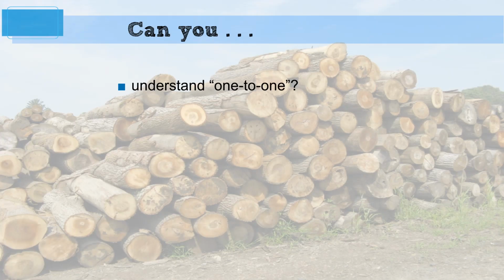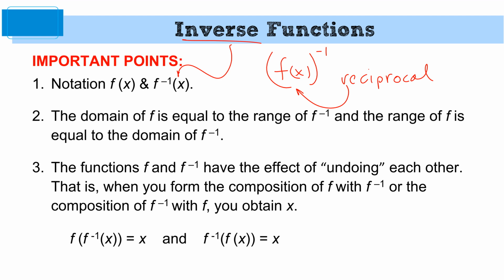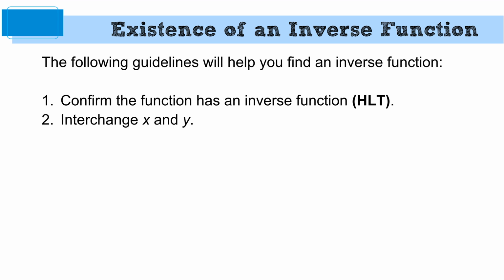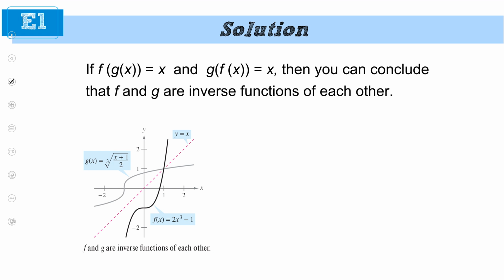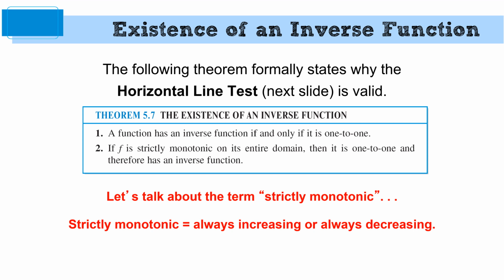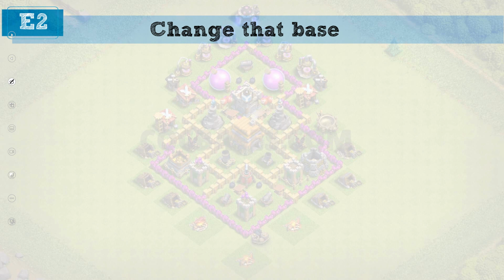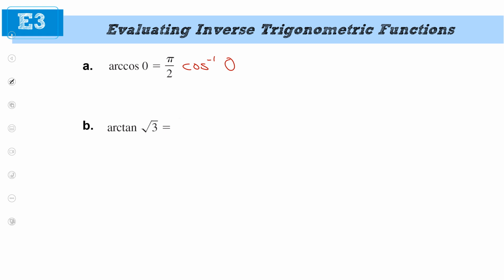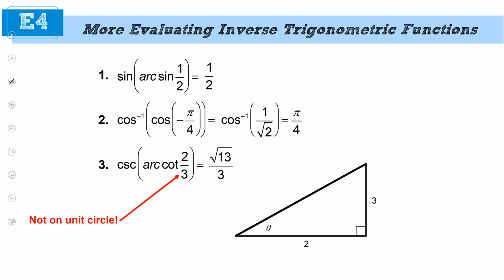Day 4 Inverses and Logs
1. How to find the inverse of a functions.
2. Is the inverse also a function?
3. How do the graphs of a function and the inverse compare?
4. What the heck is a log and/or ln?